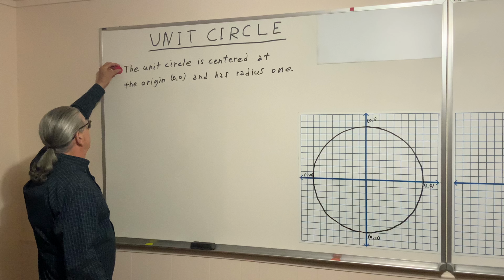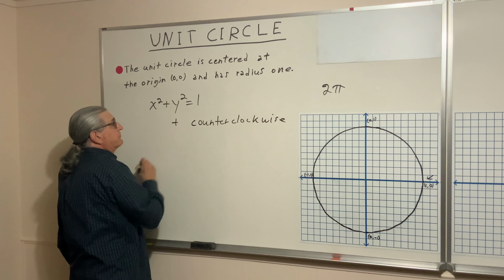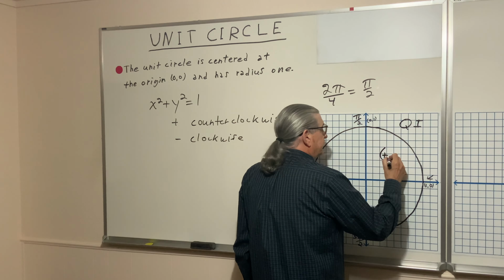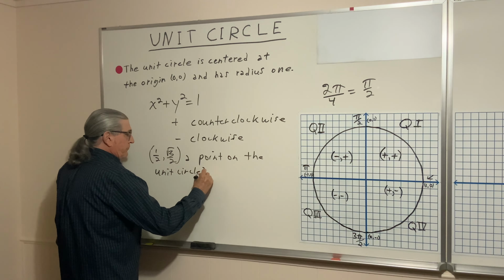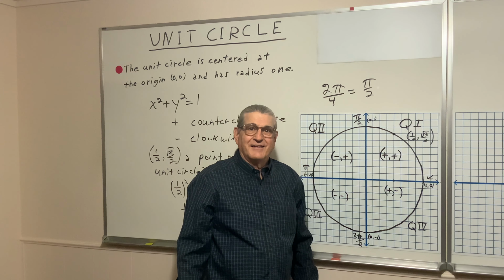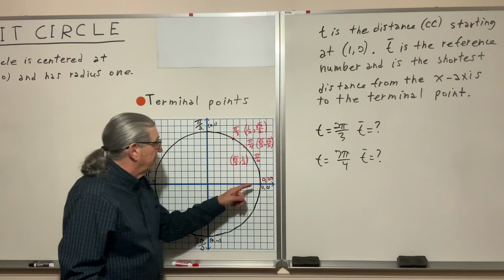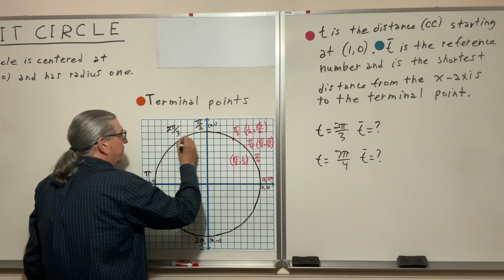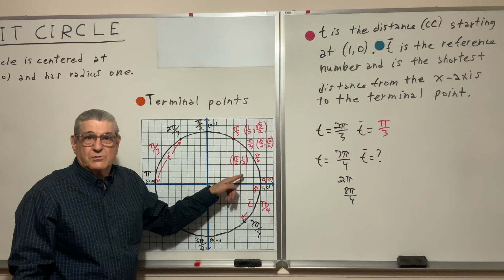5.1 Unit Circle